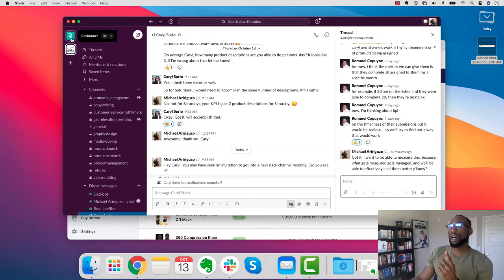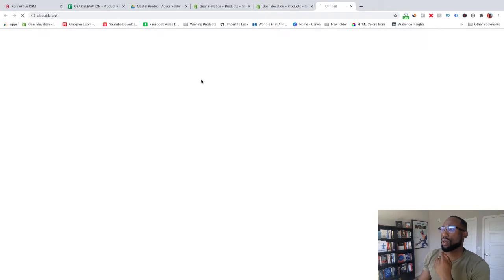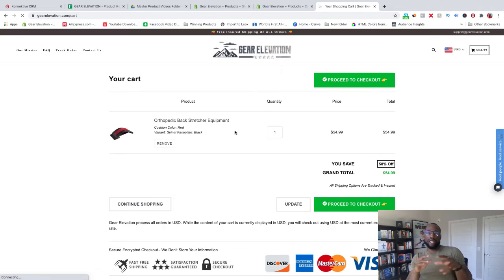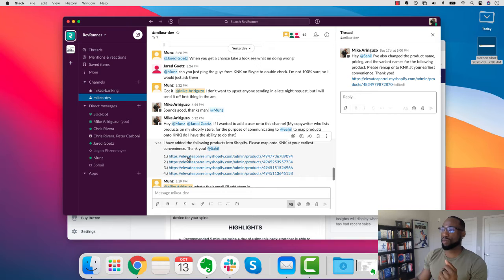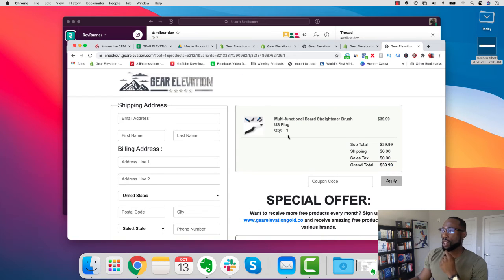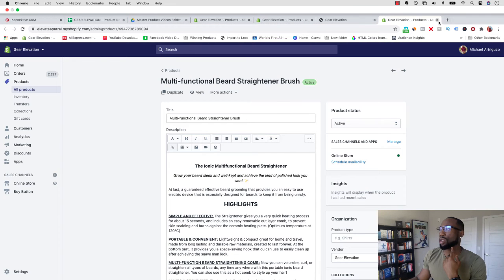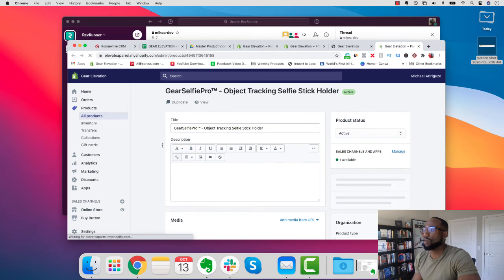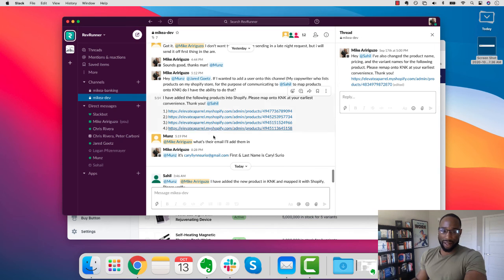How To Map Gear Elevation Products onto Konnektive